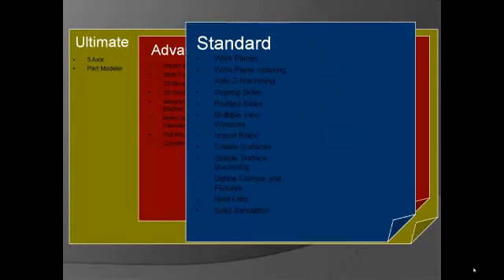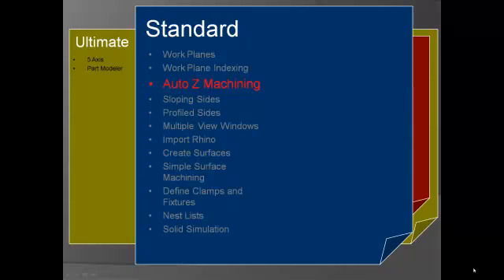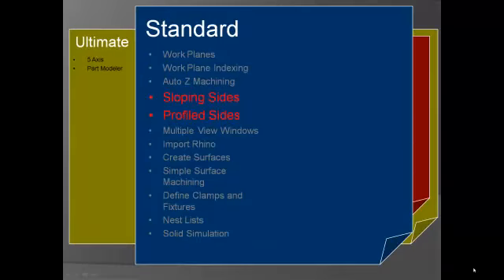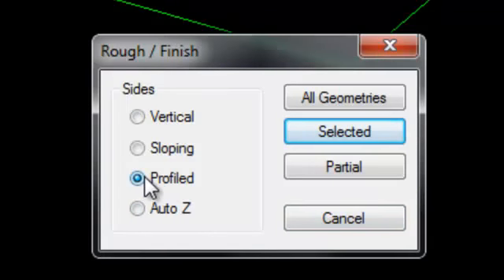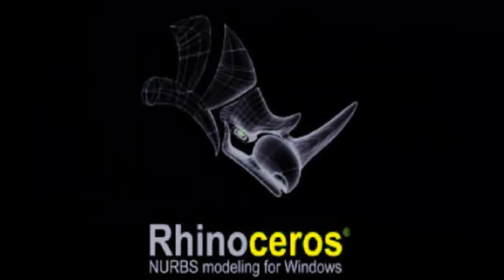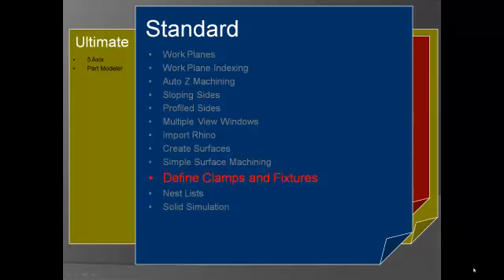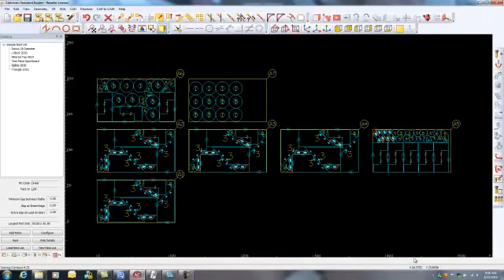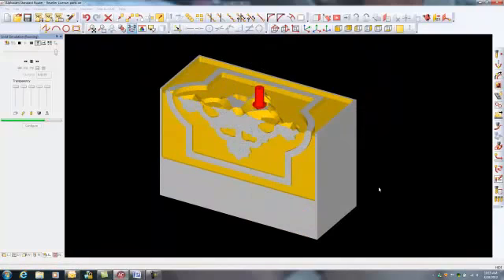Alphacam Standard Overview